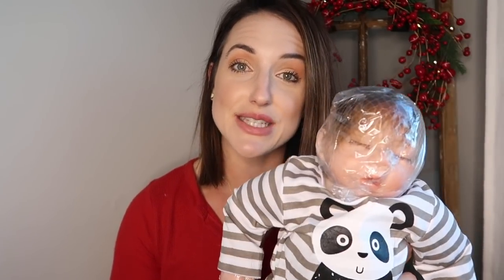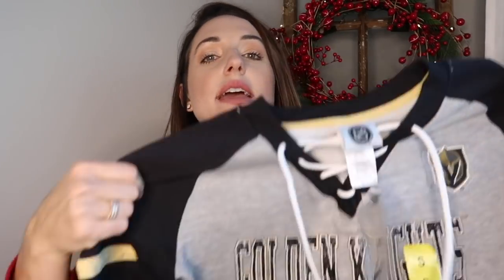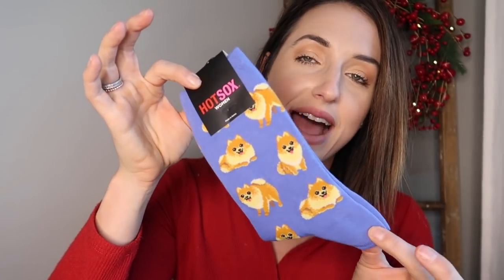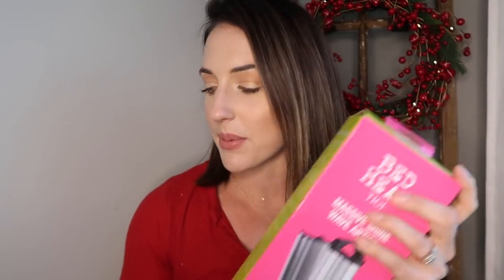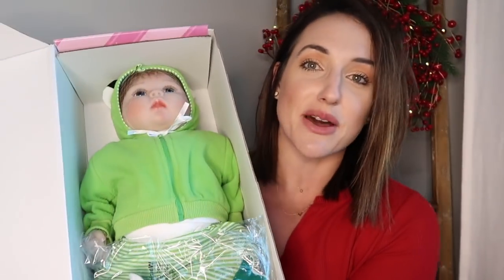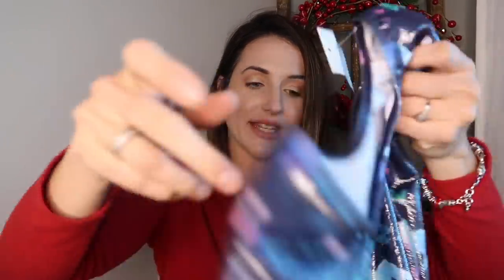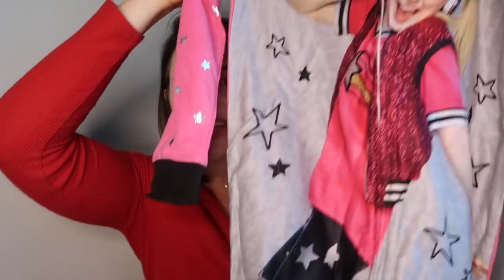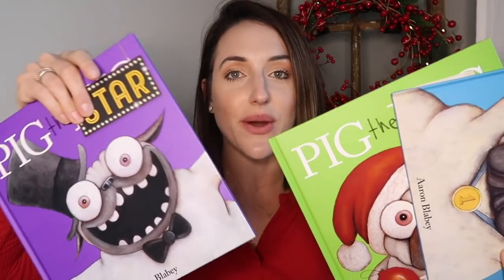VLOGMAS 2019||WHAT I GOT MY KIDS FOR CHRISTMAS||GIRLS 12 & 7|| GIFT IDEAS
Hey friends,
Today I am sharing what I got my girls for christmas! They are ages 12 and 7, I hope this video gives you some fun gift ideas for the special little ladies in your life! Check out the other video if you're looking for boy ideas!

~Ashlee